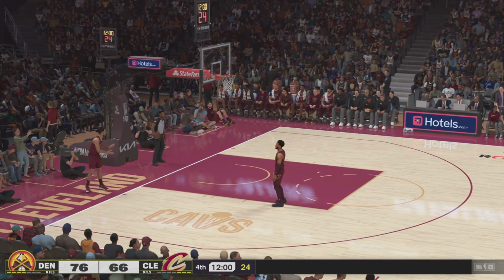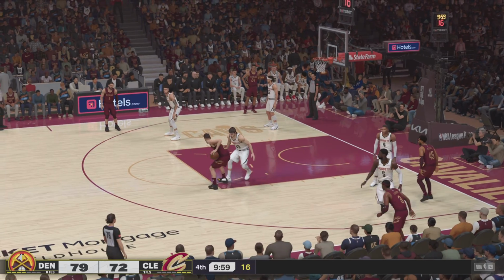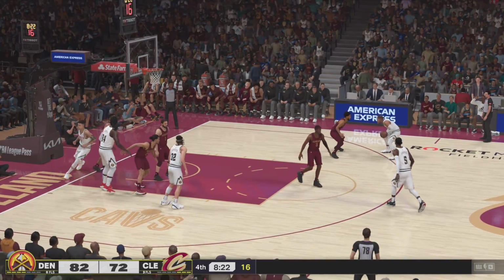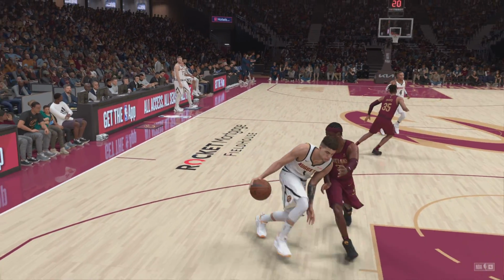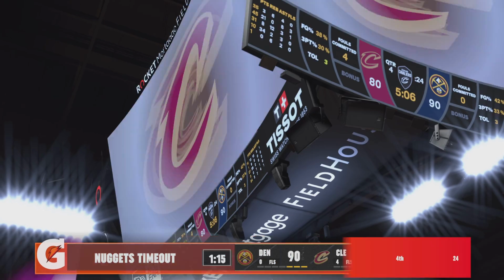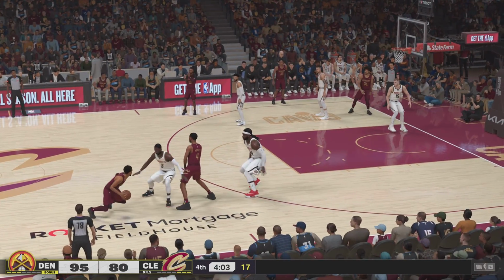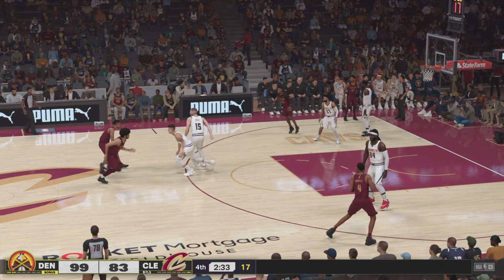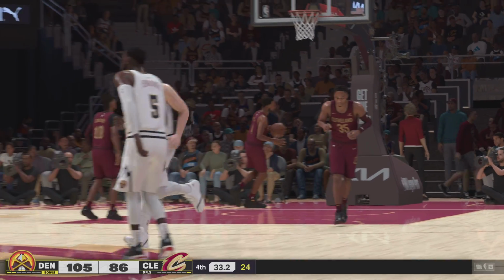NBA 2K25 | Denver Nuggets Vs Cleveland Cavaliers(2)